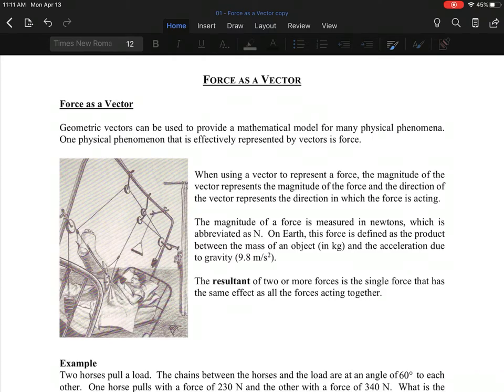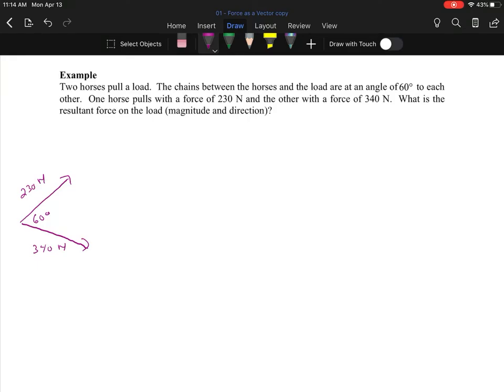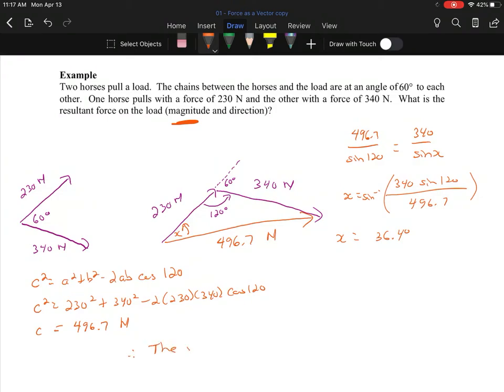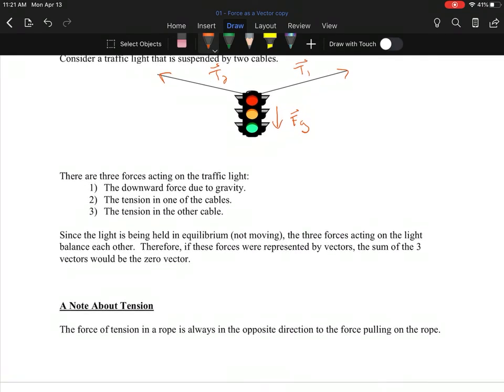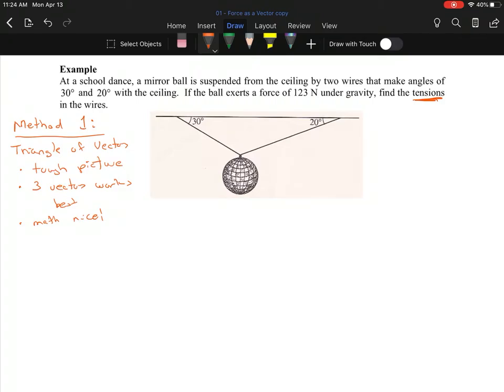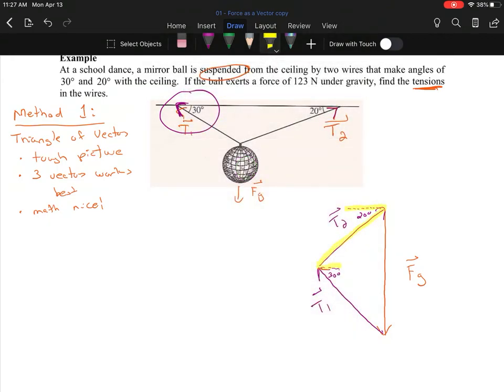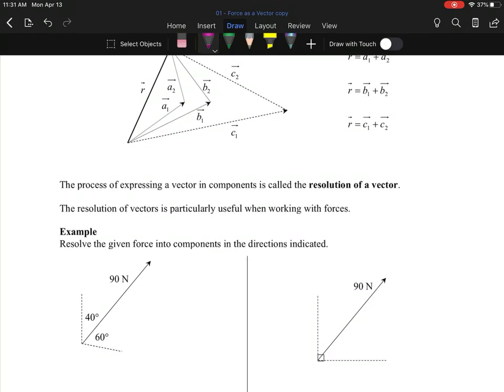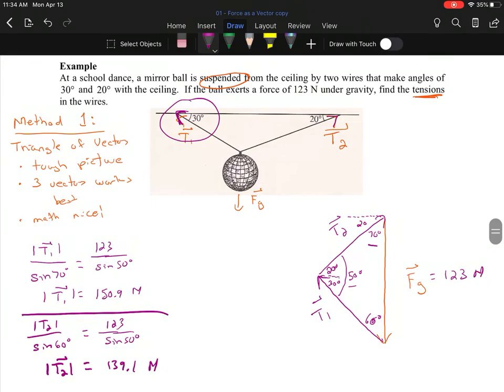Video Lesson - Force As A Vector